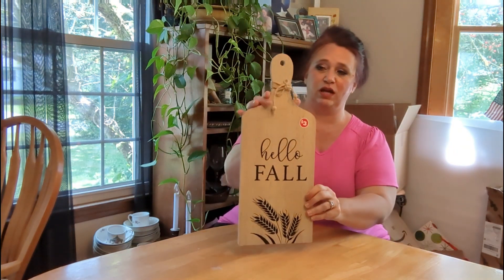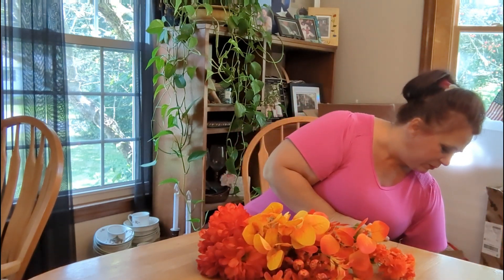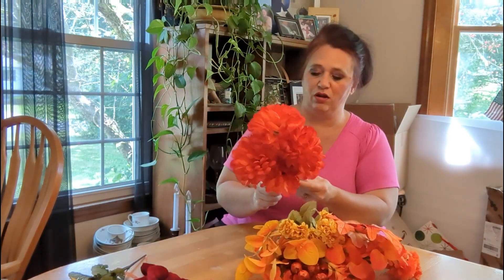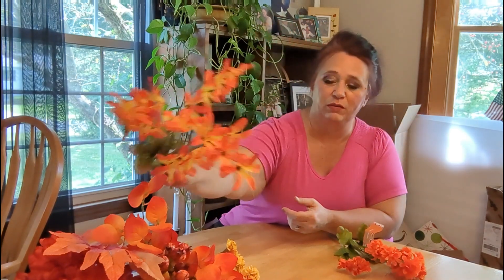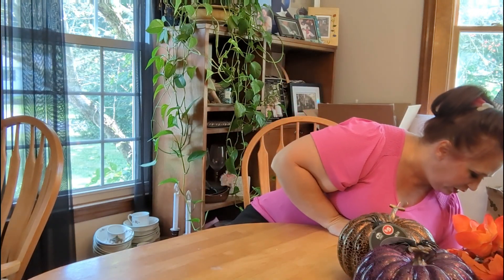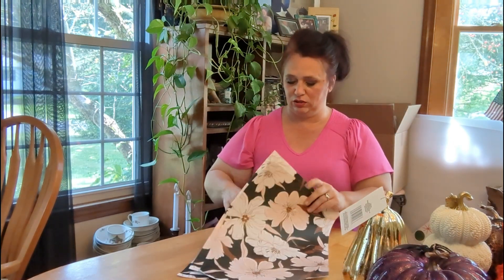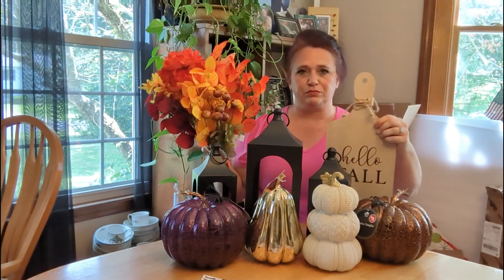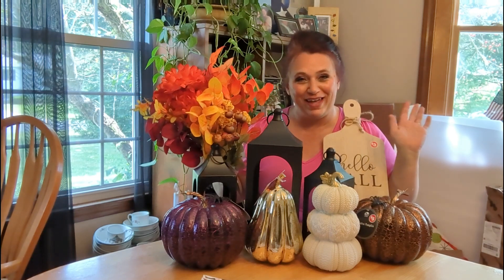Dollar Tree Plus Fall Hall